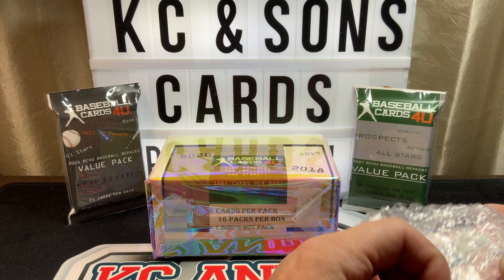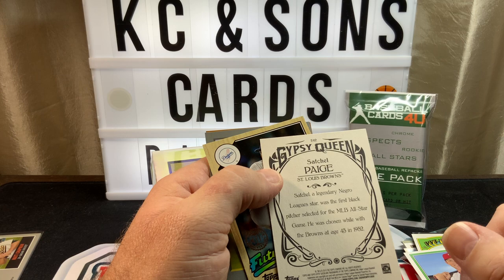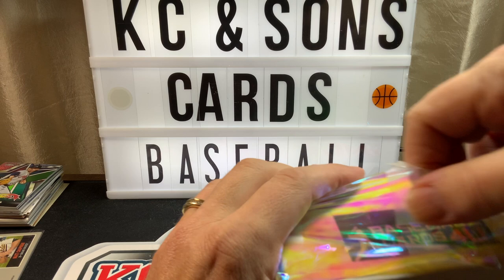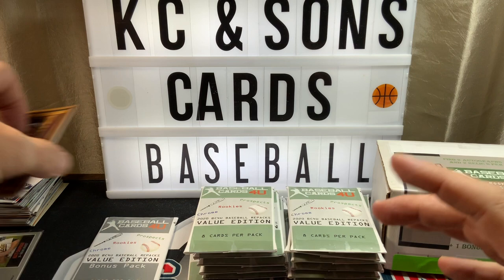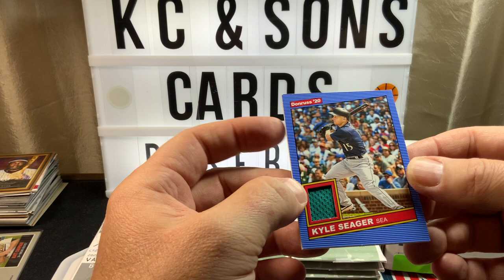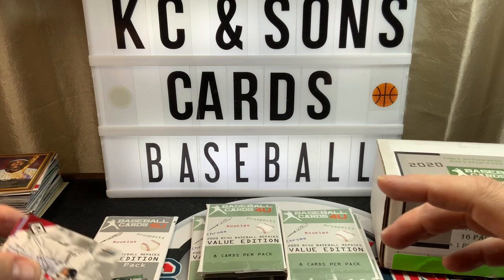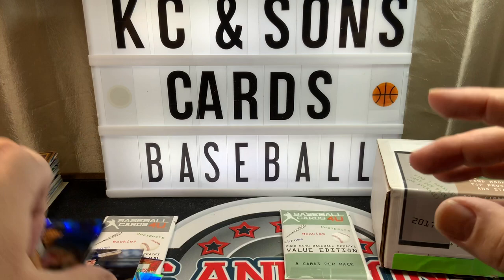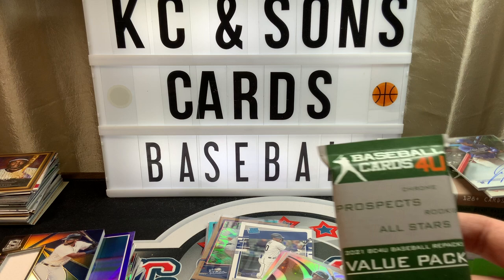Repack - Panini Hobby box Panini & Donruss products from 2015-2020. PLUS Noir edition & 2021 Packs!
New product of baseball repacks. BaseballCards4U - Father & Son team making repacks. 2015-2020 Panini and Donruss products with Autos and Memorabilia cards, short prints & more.  GREAT VALUE!  Very well packaged!  MUCH better than the Fairfield re-packs and others on the market. Check them out & give them a try!

Meet & Connect with KCandSonsCards:

KC Returning to his collecting roots after nearly two decades of not collecting
JC & K-Rod (One of the & Sons and (soon to be😀) Daughter in law)
Jon & Megs (Nephew & his wife (she gets all the good hits) of KC

           Jonathaseele_4 (Football/Baseball)
           Aseminpolta8 (Pokémon cards/ Baseball/Basketball/Football/Apparel/Running Shoes)